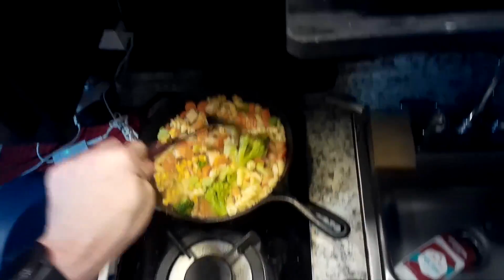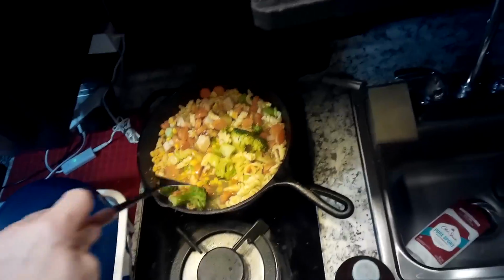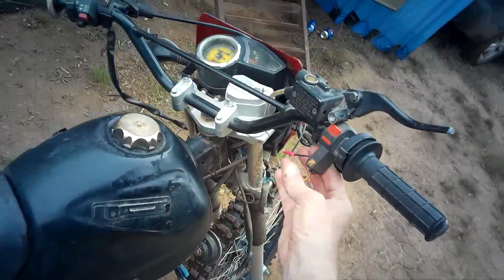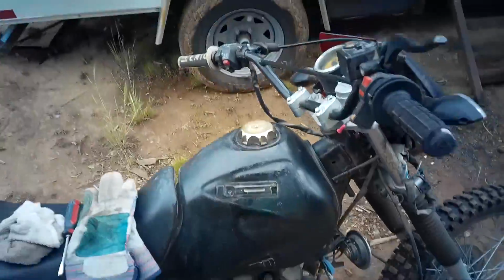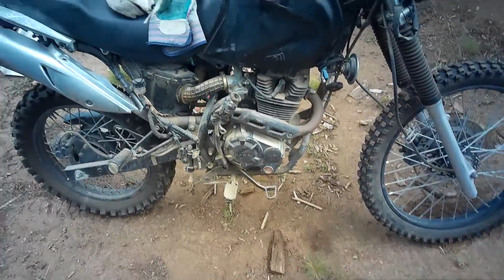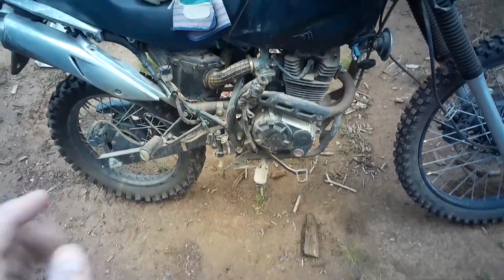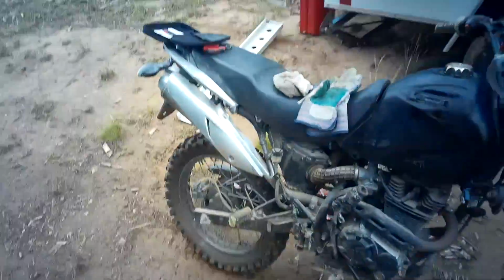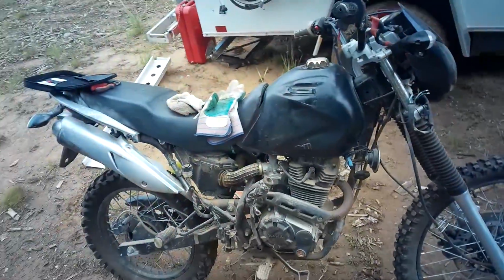The Saga Of The Destruction Of Lil Koo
Episode Date: July 22nd, 2021

In March of 2020 I fell in love, with a beautiful red chinese motorcycle, and it was not my first. I took this little bike everywhere in Arizona and Utah, and put over 1500 miles on her with my friend Heather.

Then in December of 2020 A couple guys hopped up on drugs decided they wanted her more .

Watch the video for the rest of the story!